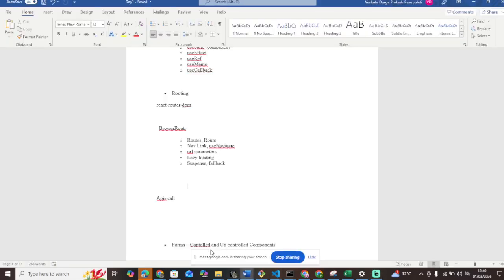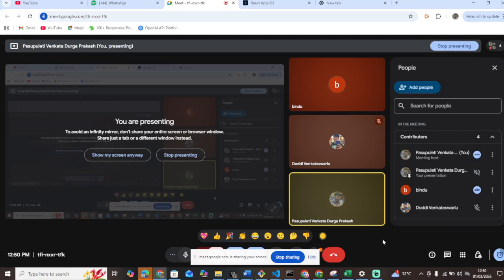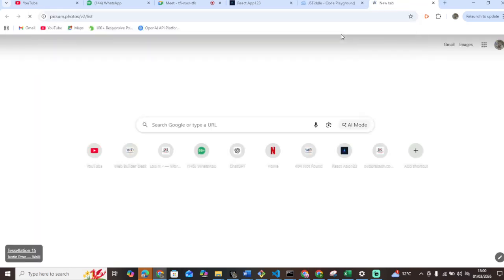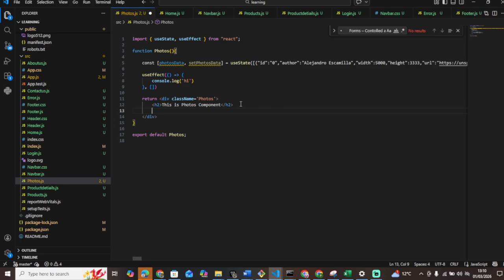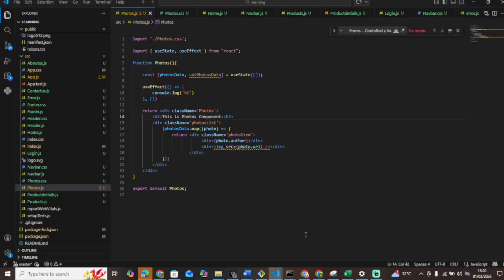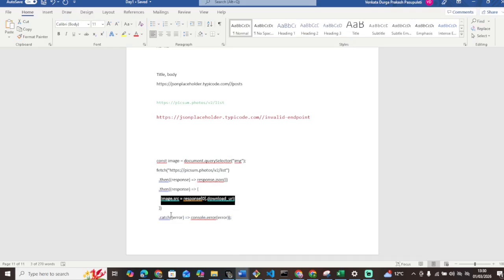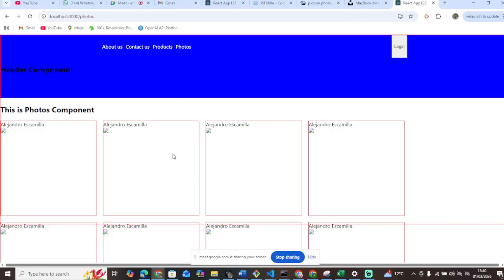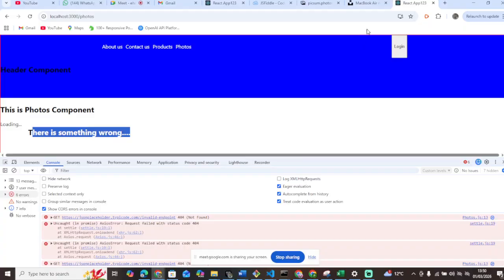JavaScript Promises, Fetch API, Axios & Loading/Error Handling in React Explained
In this video, you will learn everything about Promises in JavaScript, how to use the Fetch API, how to make API requests using Axios, and how to properly handle loading and error states in React applications.

We start by understanding what a Promise is, its states (Pending, Fulfilled, Rejected), and how to use .then(), .catch(), and async/await.

Then we move to real-world API calls using:

Fetch API (GET method)

Axios GET request

Differences between Fetch and Axios

Finally, we build a practical example in React to:

Show a loading indicator while fetching data

Handle API errors properly

Display fetched data dynamically

This lesson is essential for building real-world applications like dashboards, authentication systems, e-commerce apps, and admin panels.